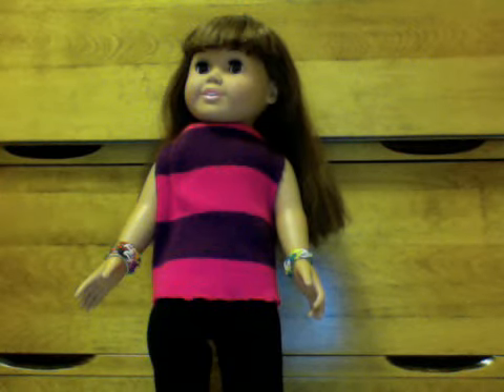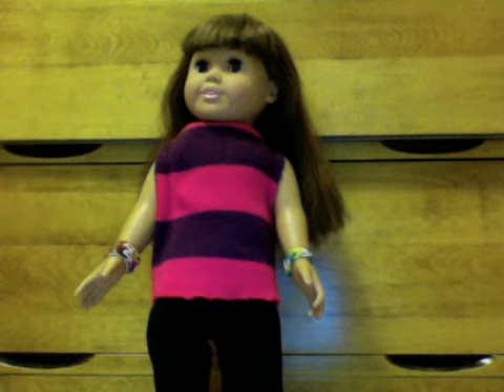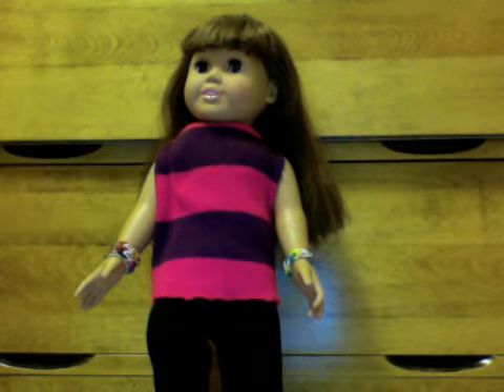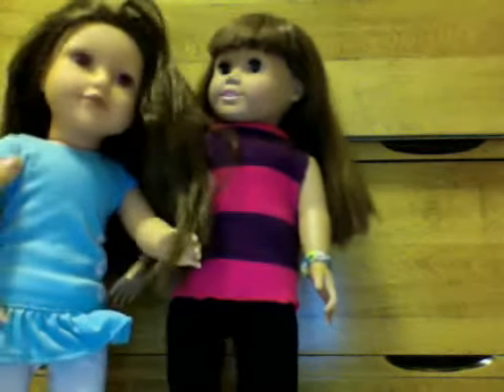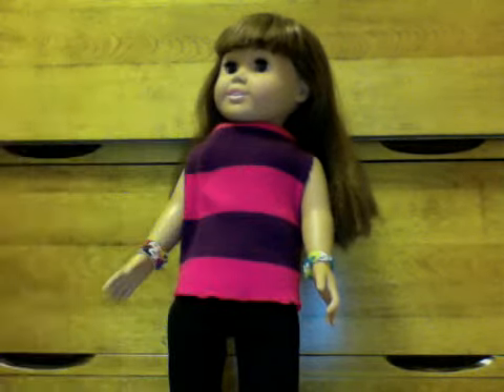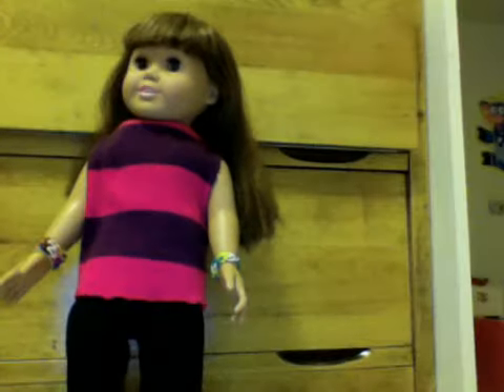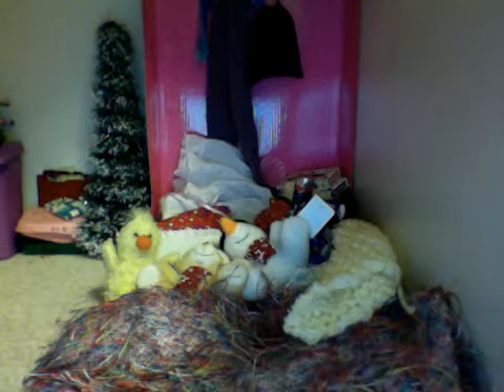Doll room tour tour part 1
This is a tutorial on my doll room tour. I will upload a video on the small things in the room as well as a review on the Our Generation Gourmet kitchen set. Anyway enjoy:)